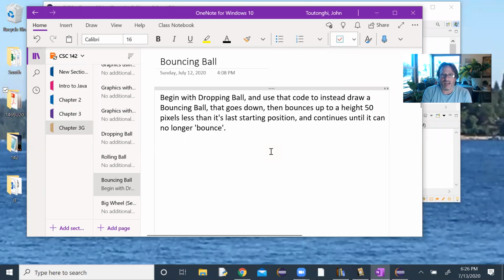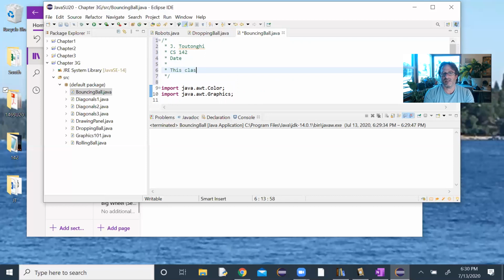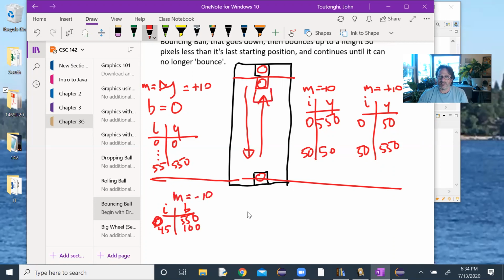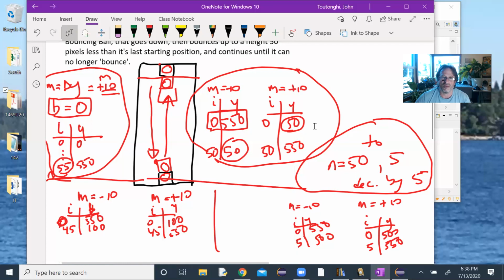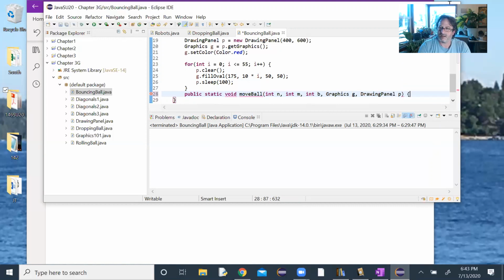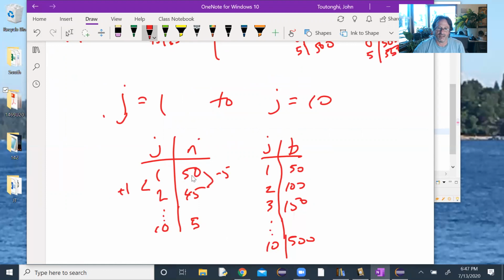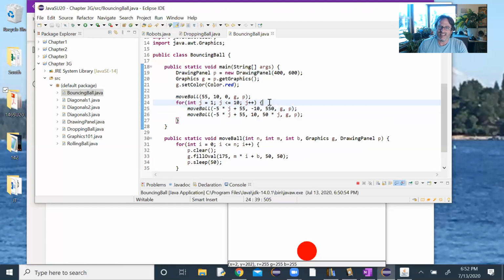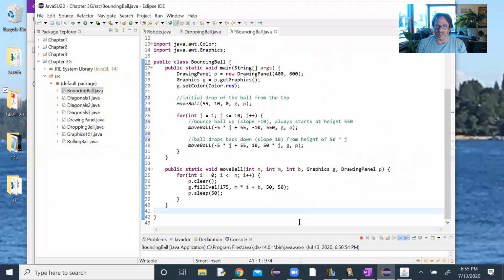Bouncing Ball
Use animation to enhance on dropping ball to create a bouncing ball.